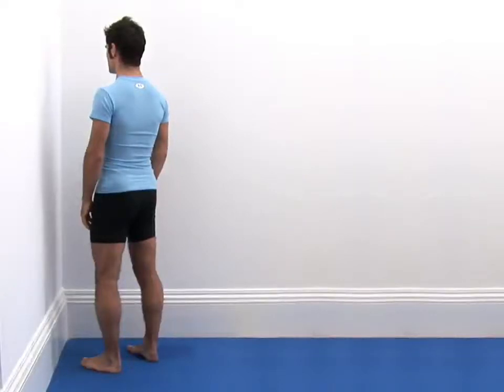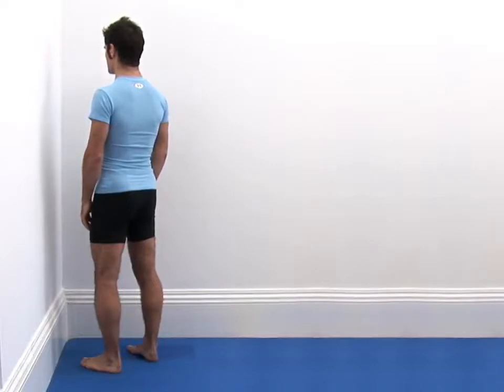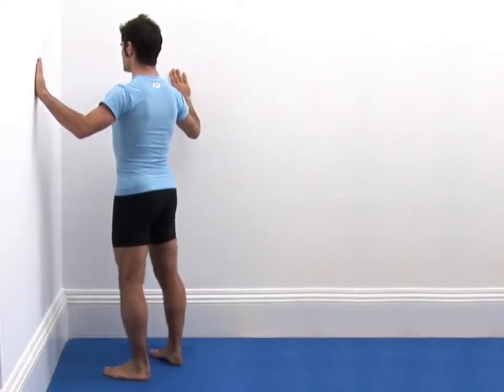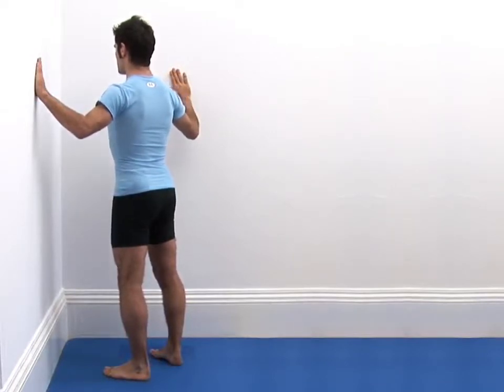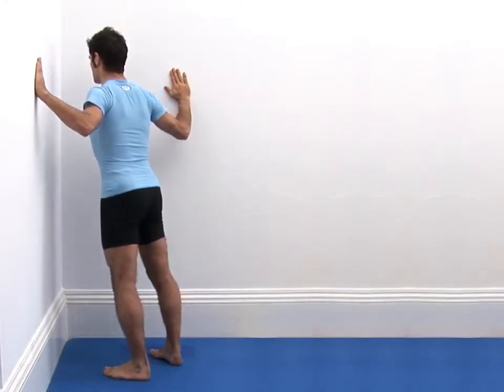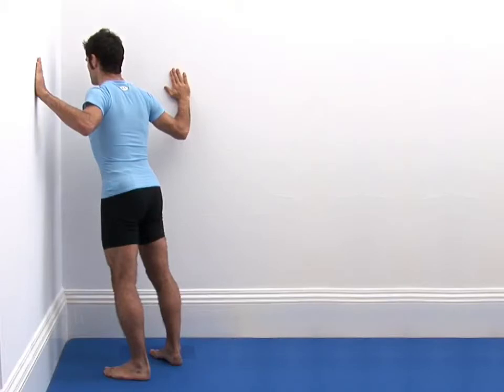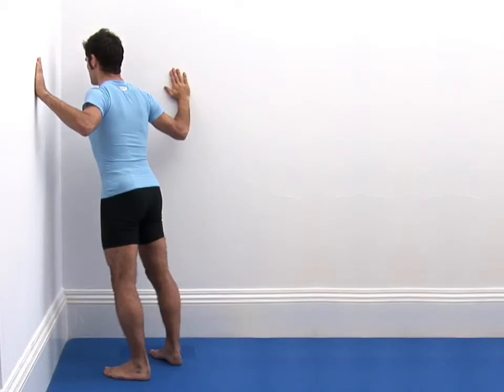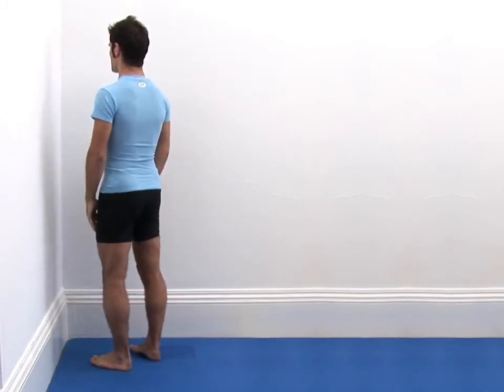Corner Chest Stretch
Begin by standing upright in your neutral position facing the corner of your wall.

You should stand at roughly arms length away and place your hands at shoulder level either side of your corner.

Now take a deep breath in and as you breathe out, bend your arms and lean your chest towards the corner.

Once you feel a comfortable stretch, hold the position and breathe normally.

You should feel the stretch in the outsides of your chest and into your shoulders.

Try to keep your body as straight as possible, maintaining your neutral position and do not allow your back to arch into the stretch.

To come out of the stretch safely, carefully push your arms against the wall and walk your feet into the corner to help you return to your upright starting position.